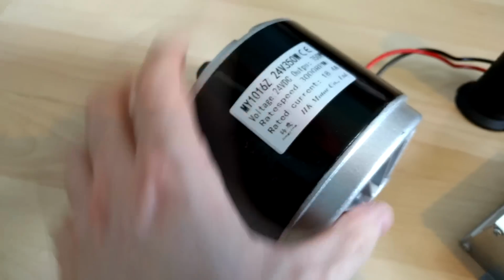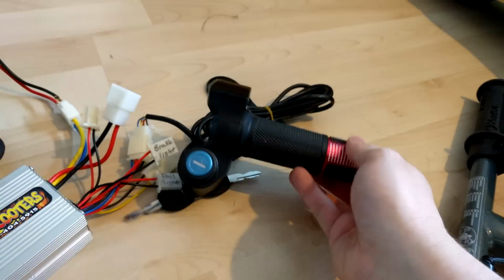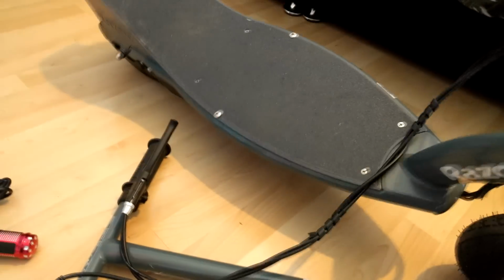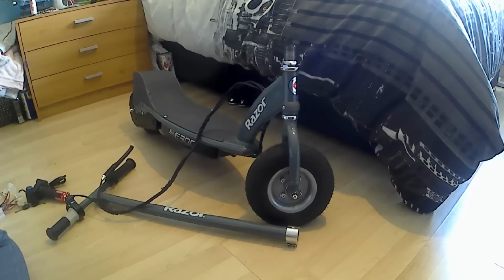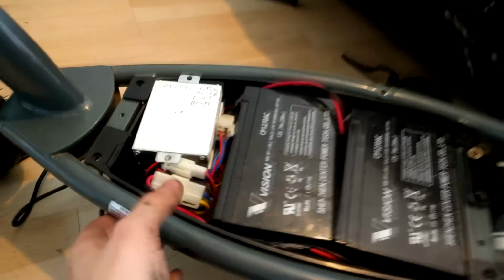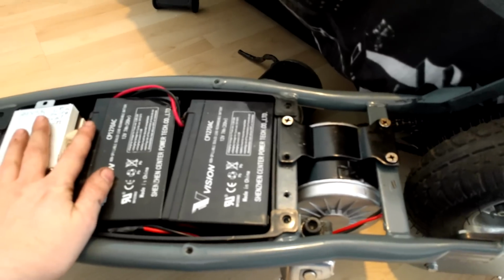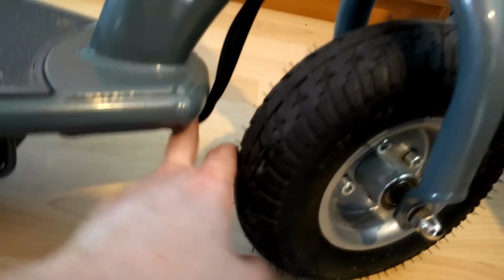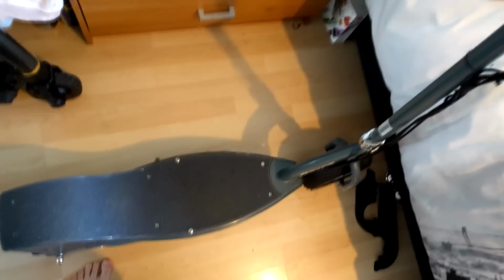Electric Scooter - Razor E300 Modified Build Episode 1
Electric Scooter Build DIY - Part 1 Quest for More Speed!

Hey Guys 'n' Gals today im doing a project build of a razor e300 this episode is a new controller new motor and putting it all together!! enjoy let me know if you want to see more of this kinda stuff!!

[Parts]
Controller & Throttle